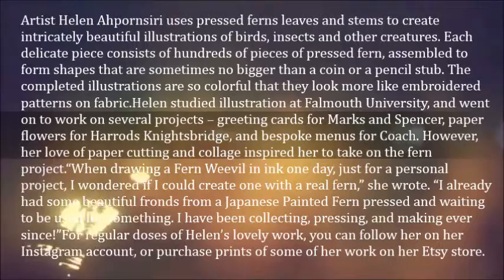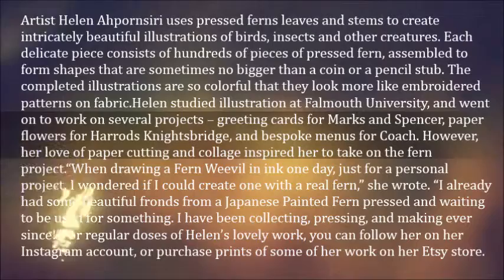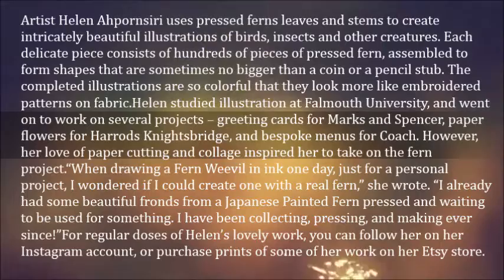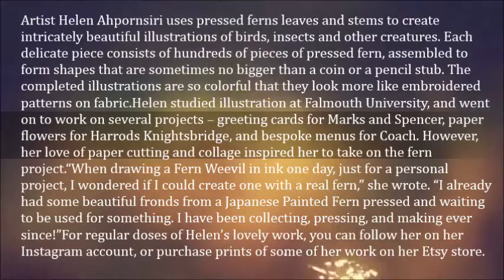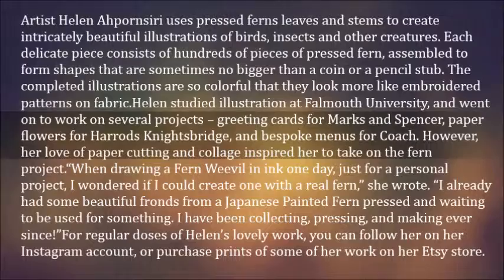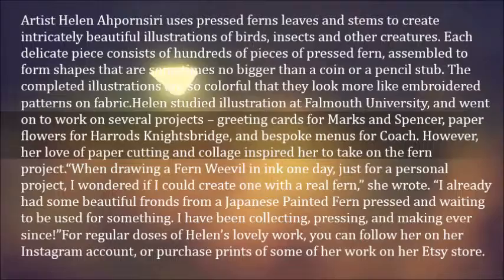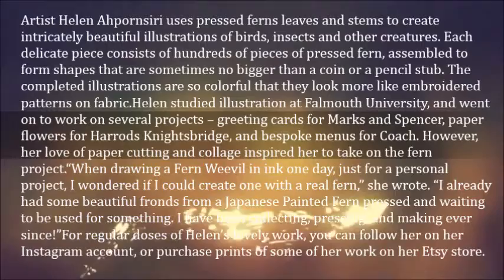Artist Uses Pressed Plant Leaves to Create Beautiful Collages- Helen Ahpornsiri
Artist Helen Ahpornsiri uses pressed ferns leaves and stems to create intricately beautiful illustrations of birds, insects and other creatures. Each delicate piece consists of hundreds of pieces of pressed fern, assembled to form shapes that are sometimes no bigger than a coin or a pencil stub. The completed illustrations are so colorful that they look more like embroidered patterns on fabric.

Helen studied illustration at Falmouth University, and went on to work on several projects – greeting cards for Marks and Spencer, paper flowers for Harrods Knightsbridge, and bespoke menus for Coach. However, her love of paper cutting and collage inspired her to take on the fern project.